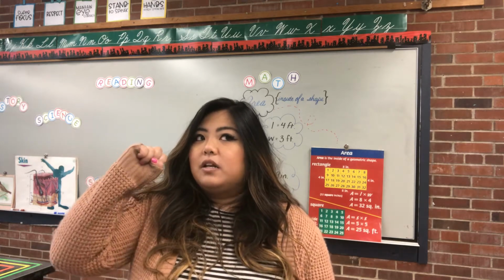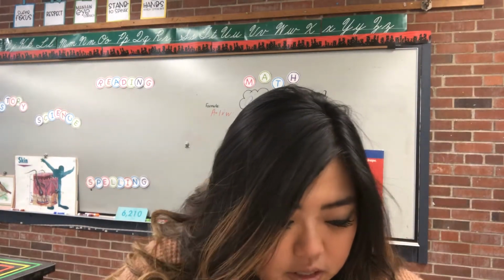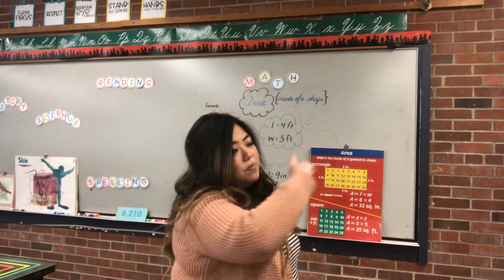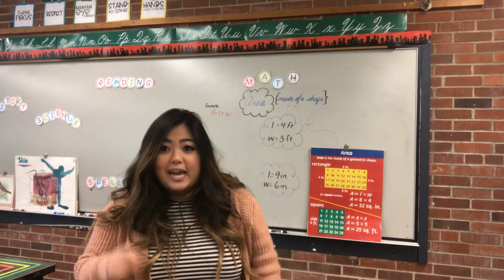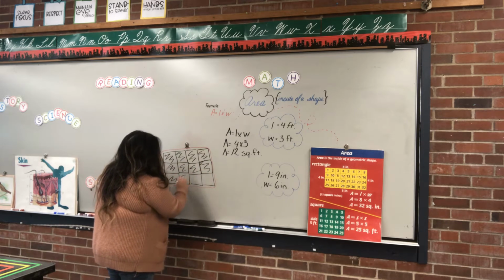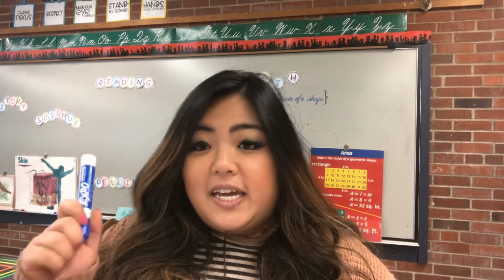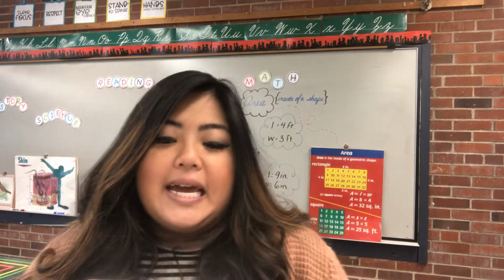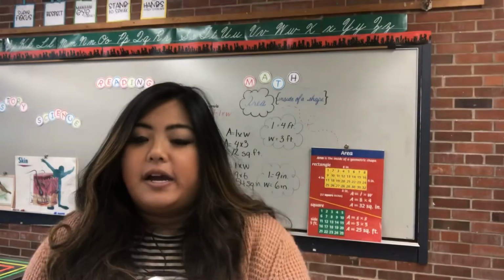MA L159, 5.12.20